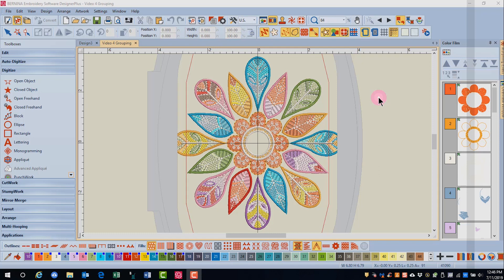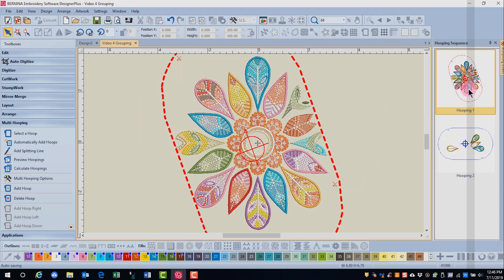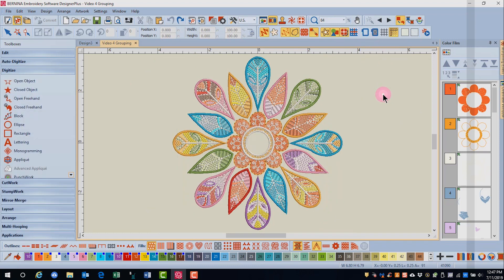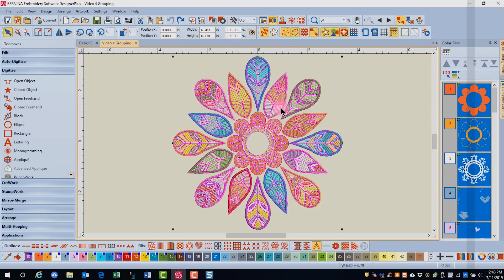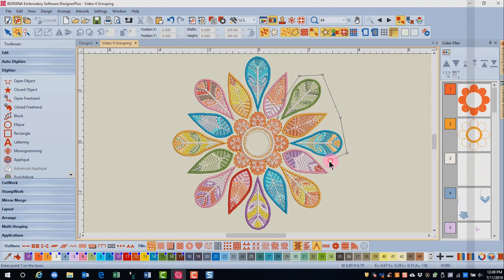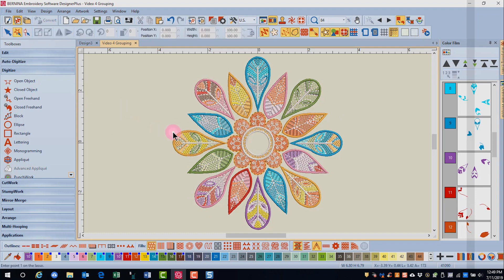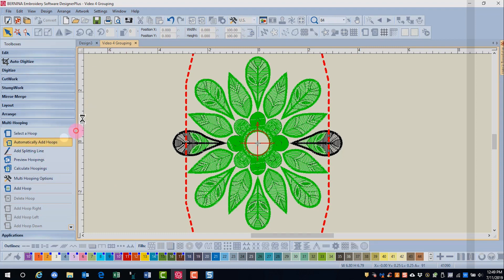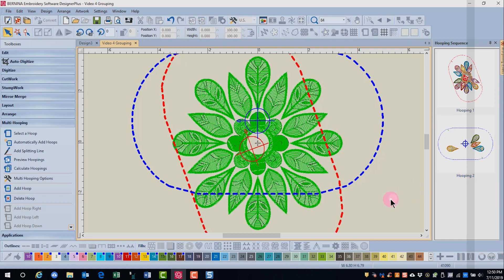14.04 Master BERNINA Embroidery Software 8—Multi-Hooping: Forcing a Split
Learn how to force a design to split the way you want it to split when multiple hoops are applied.